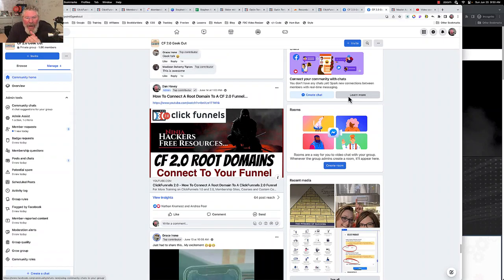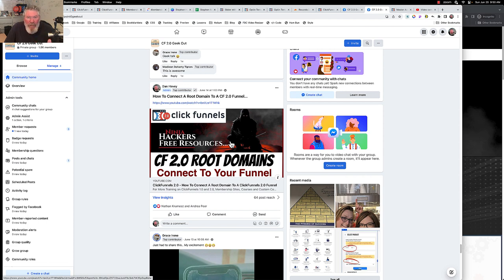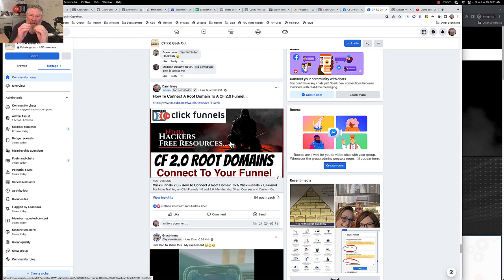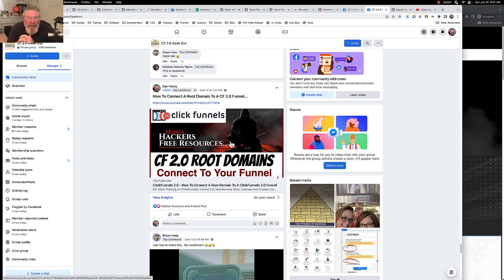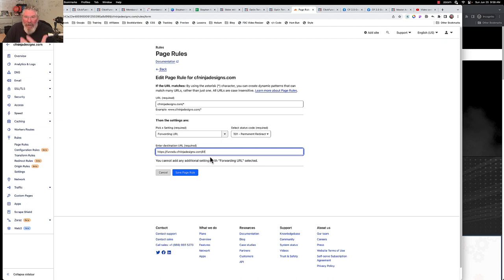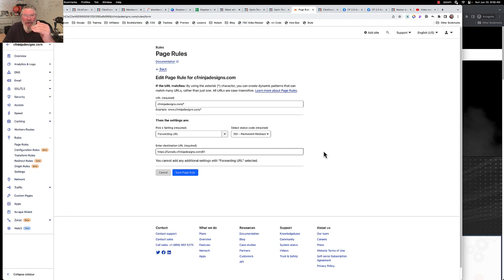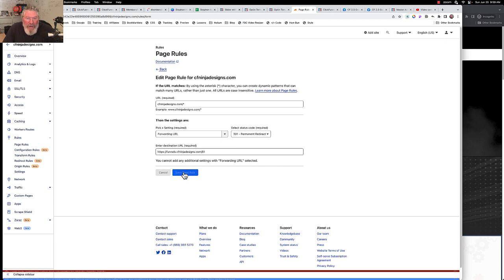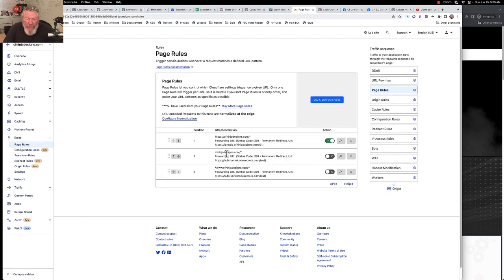CF 2.0 - How To Connect a Root Domain to a Site Home Page...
The video discusses how to connect a root domain to a site home page in ClickFunnels 2.0.

In ClickFunnels 2.0, a subdomain needs to be set up (e.g., to connect to a funnel.

Users often ask how they can use just the root domain (e.g., mydomain.com) to connect to their funnel.

The video demonstrates the process of setting up a subdomain in ClickFunnels and redirecting the root domain to the funnel.

The site home page is the main page of a workspace within ClickFunnels.

The root domain can be made to resolve to the subdomain, which in turn resolves to the site home page.

Cloudflare is used to manage the DNS settings and domain configurations.

Cloudflare account is accessed and the existing domain (subdomain) setup is shown.

The main subdomain is set as the domain for the workspace in ClickFunnels.

Multiple domains can be used to point to the site home page by specifying the subdomain.

Cloudflare's page rules are adjusted to set up the redirection.

The video shows how to create a page rule in Cloudflare to redirect the root domain to the site home page.

The existing page rules for other redirections are turned off to avoid conflicts.

The new page rule is set up to redirect the root domain to the site home page.

After saving the page rules, the root domain is tested in an incognito window and successfully resolves to the site home page.

The method can be applied to any root domain by specifying the appropriate subdomain.